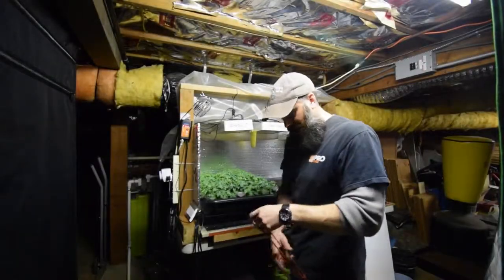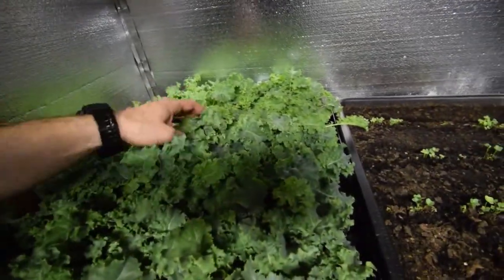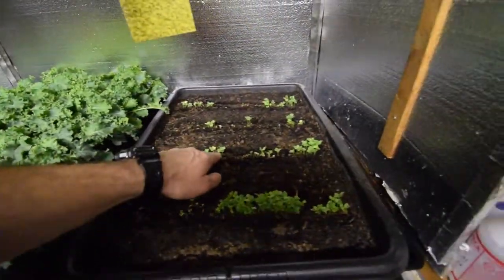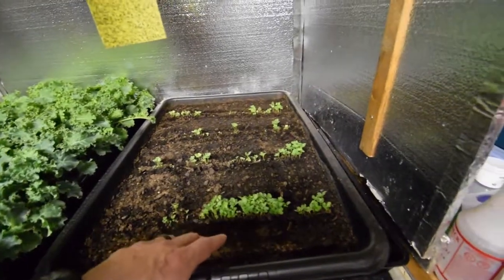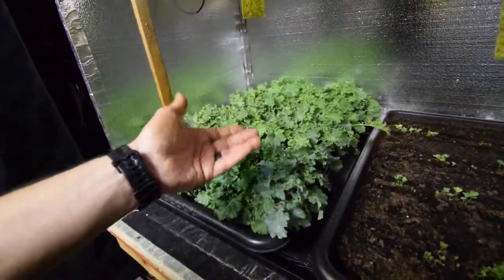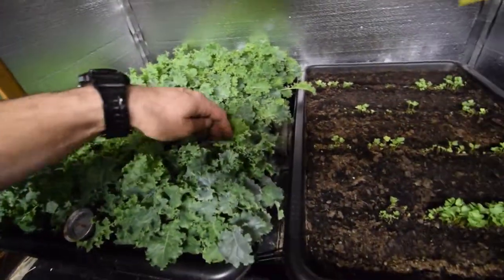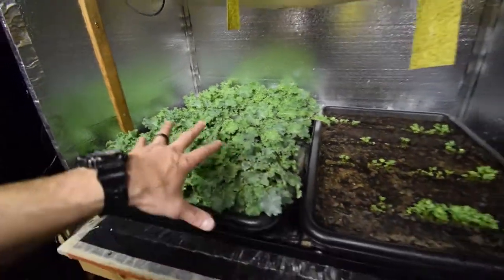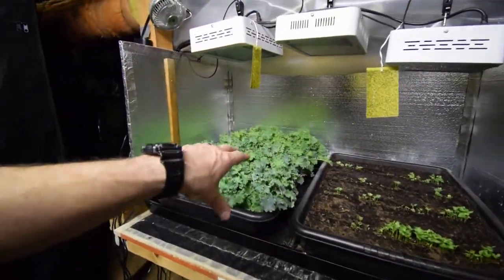Salad bar led update 2019 week 11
Hi Everyone, the kale is looking good (and tasting so). The new kale bed is coming along and should be another great bed of greens soon. Enjoy the video update! :-)